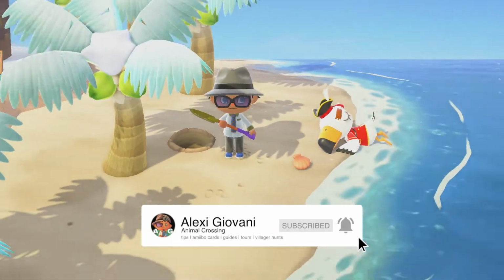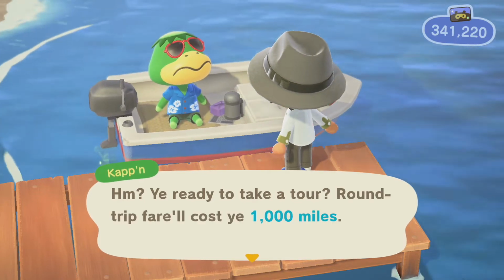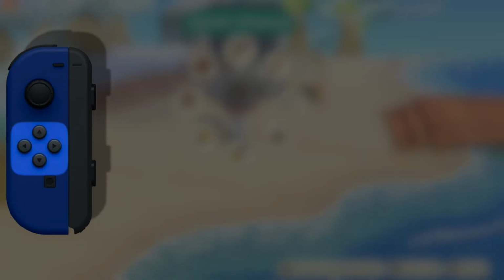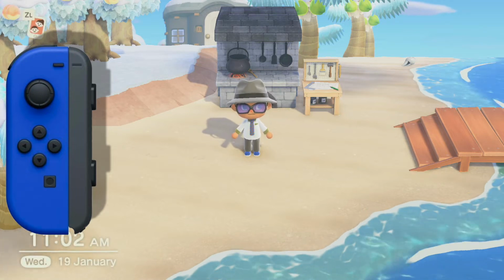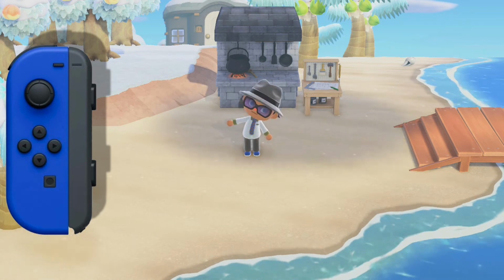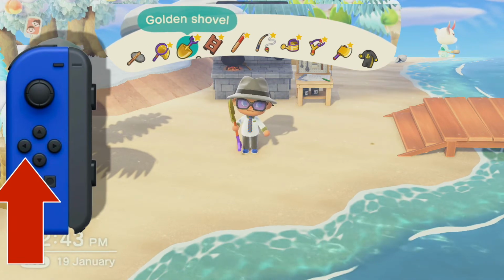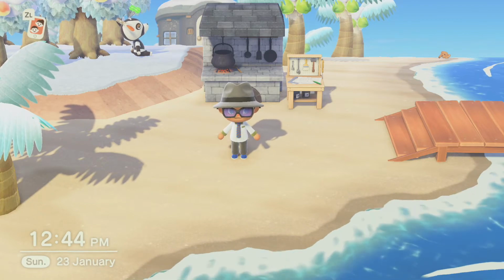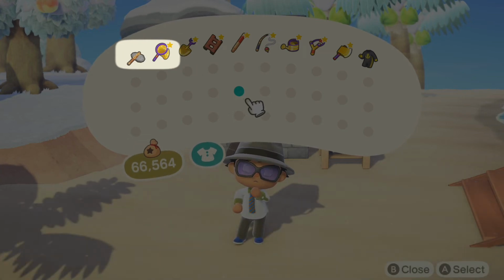Why I set up my TOOL ring like THIS in Animal Crossing New Horizons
And you should too! How to use Tool Ring. Get better at using tools in Animal Crossing.
Be the sharpest tool. Waste less time, play more. Fumble less, play more.

Linked Videos:
Tarantuland 3:28

Maximise Crops 3:37

Chapters:
0:00 Intro
0:39 Using pockets to switch tools
1:00 Tool ring from ABD in Resident services
1:20 Set up for Tool Ring
2:07 How to use the Tool Ring
2:58 Switching tools with D-pad
3:51 Pocket organisation for Tools based on task
4:25 Using tool ring in combination with pockets
5:08 Outro